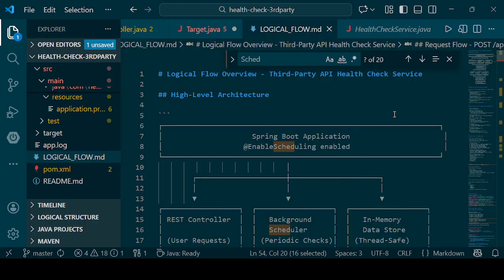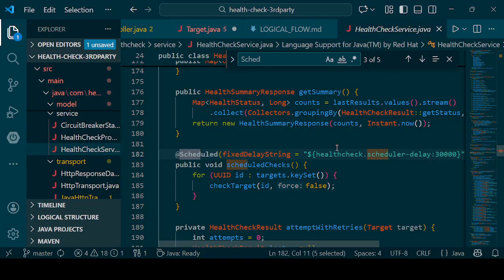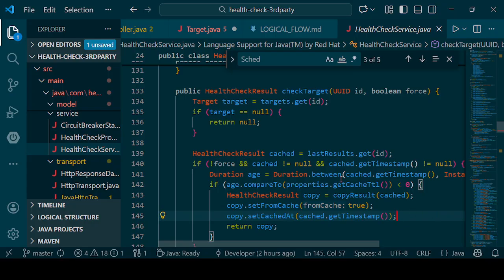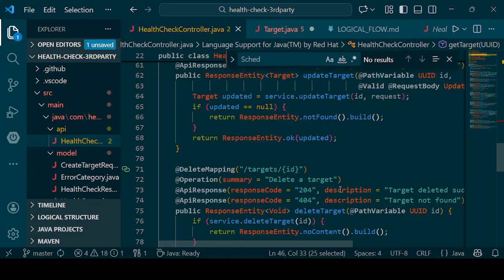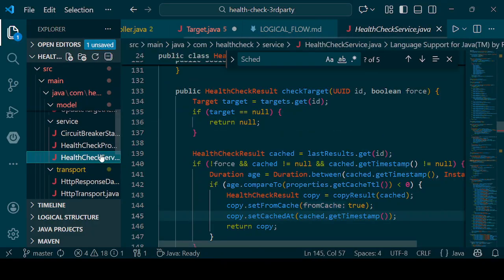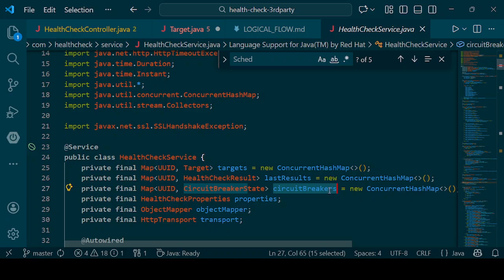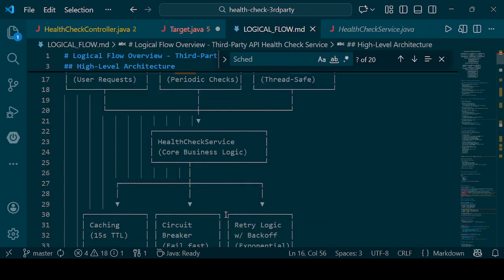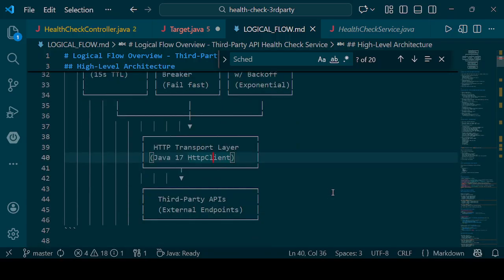Health Check for Third Party API- Part 1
How to check whether a third party API is up and running